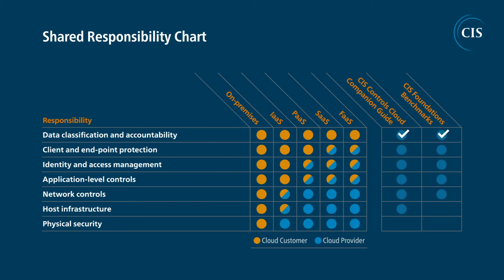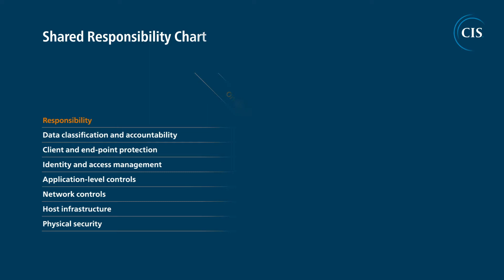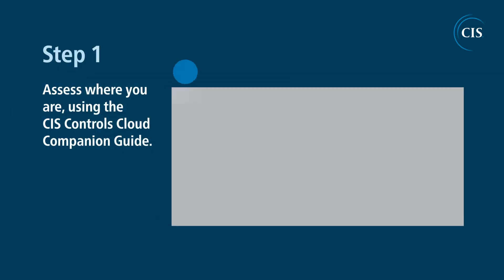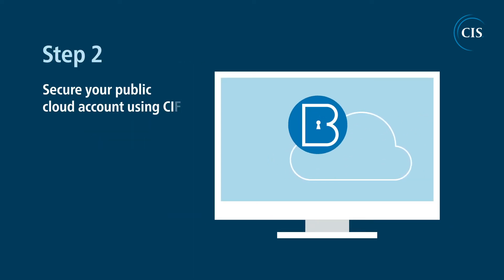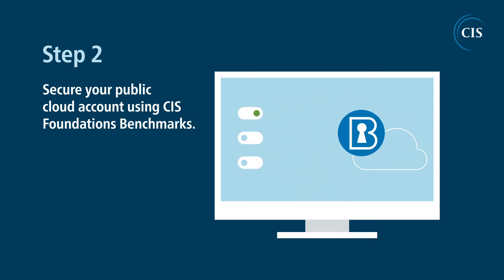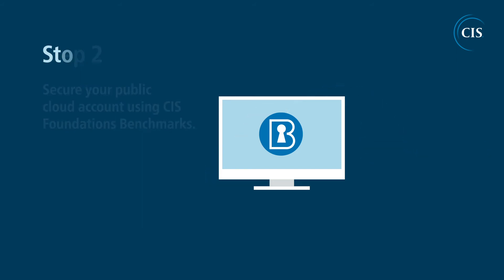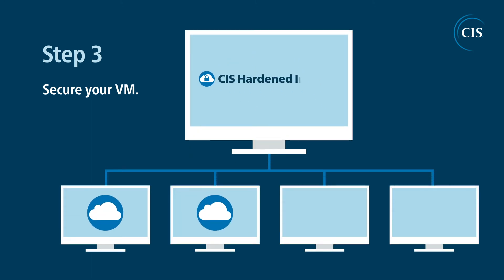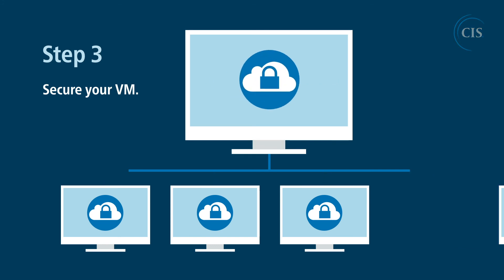CIS Cloud Security Shared Responsibility Model Guide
Depending on what the organization’s cloud infrastructure looks like, the responsibility of security actions varies between the cloud user and the cloud service provider (CSP). Simply put, the shared responsibility model outlines what security actions an organization is responsible for and what security actions the CSP should manage. The CIS Controls, CIS Benchmarks, and CIS Hardened Images offered by the Center for Internet Security, are three globally-recognized cybersecurity resources that can help cloud consumers meet the expectations of the shared responsibility model. Download the guide.